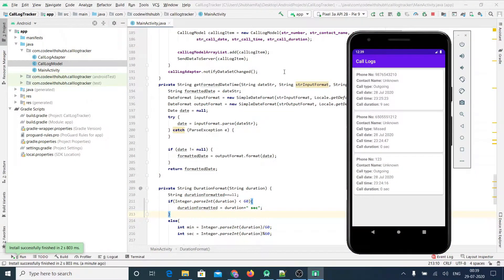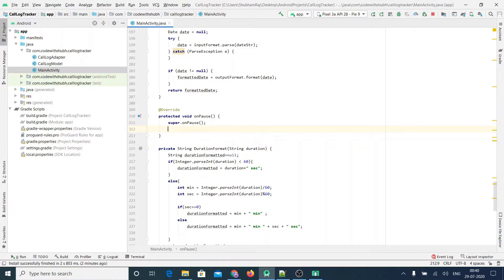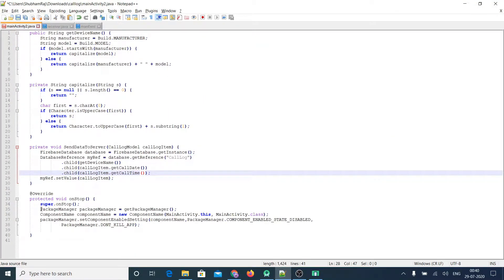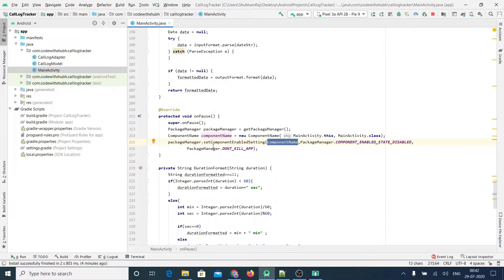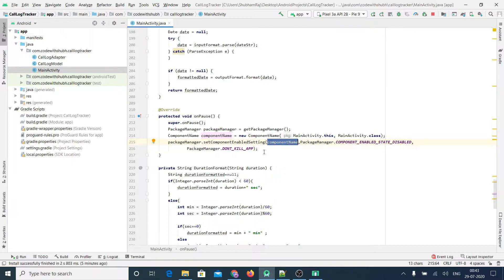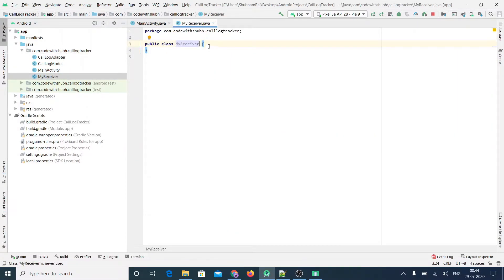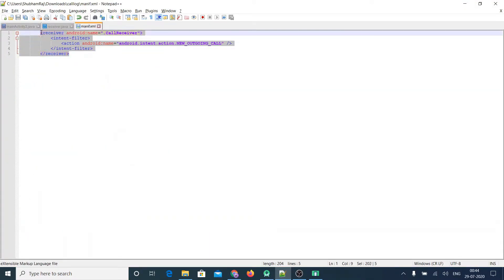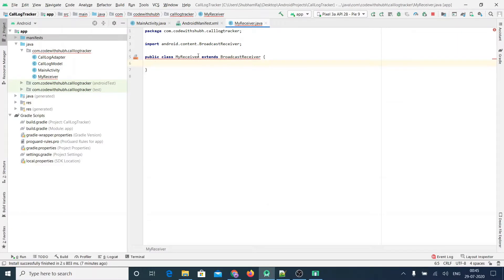Hide App Icon android studio | Open App by calling a number (sourc code)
hide app icon android studio

Hey Guys,

In this video you will see, how we can hide our app in target's android device.
We will also learn to implement the logic to open the app by dialing a specific number from the device's dialler.

The source code will be provided once I will upload all the videos of this tutoial.

You will also learn to request for permission by showing a dialog to the user for the Marshmello or above users. For the users who are using below Marshmello, you will not get any permission request on run time, so you phone is not save. So always be careful while any kind of app. I will suggest never install any untrusted app.
And if possible, please upgrade your android device to atleast Marshmello, so that you will get the runtime permission requests. So the app cannot access your information untill you give them the permission.

Keep Learning and Stay Safe :)